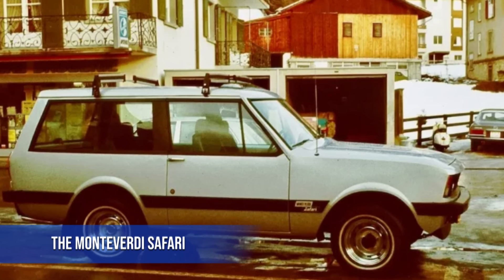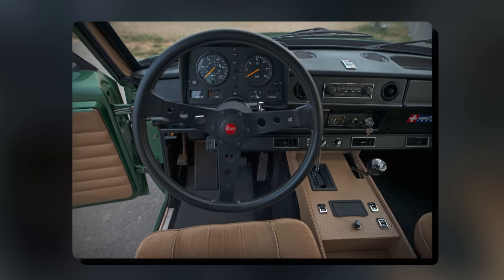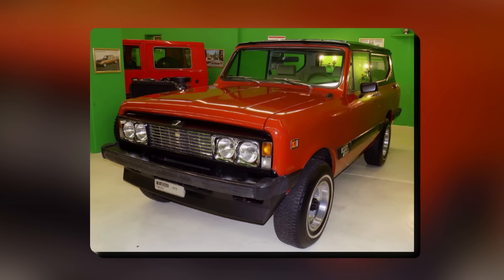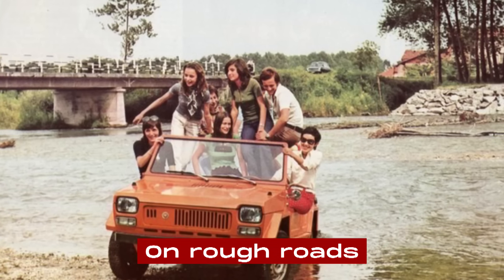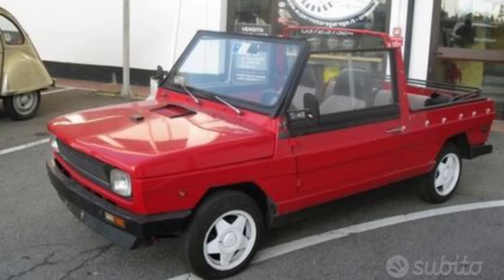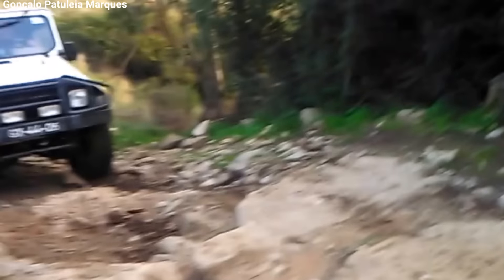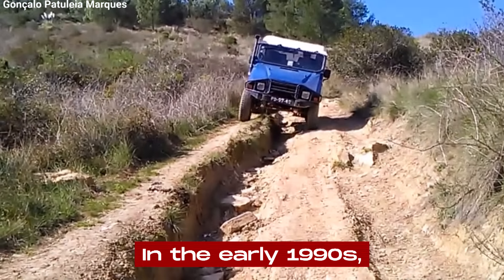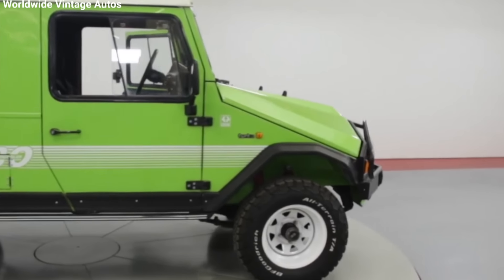3 Most Forgotten Off-Road Beasts! Now Worth A Fortune!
3 Most Forgotten Off-Road Beasts! Now Worth A Fortune!

We're about to take a wild ride through some of the most unique and forgotten off-road vehicles in history!
First up, the Monteverdi Safari. This Swiss beauty hit the scene in 1976, way before fancy SUVs from Porsche and Lamborghini were even a thing. Picture this: an American tough guy (the International Harvester Scout) gets a stylish Italian makeover and Swiss engineering. The result? A luxury off-roader that could give the mighty Range Rover a run for its money.
Next, we've got the quirky Moretti Midimaxi 127. This Italian cutie took the popular Fiat 127 and turned it into a fun, doorless beach buggy. Perfect for cruising along the Mediterranean coast, it came with either a soft top for soaking up the sun or a hard top for those rare rainy days.
Last but not least, meet the Portuguese powerhouse: the UMM Alter II. This boxy beast was built like a tank and could tackle any terrain you threw at it. It was so tough that even the military wanted a piece of the action. The Alter II proved that sometimes, simple is better when it comes to off-road performance.
These three incredible vehicles show us that the world of SUVs and off-roaders is full of hidden gems. They might not be as famous as Jeeps or Land Rovers, but they've got stories that are just as exciting.
In this video, we'll dive deep into what made these cars special. We'll check out their unique designs, powerful engines, and the cool features that set them apart from the crowd. Whether you're a car enthusiast or just love learning about weird and wonderful machines, you're in for a treat!